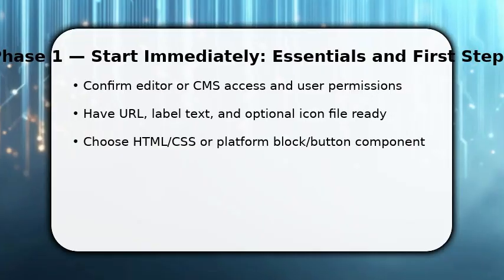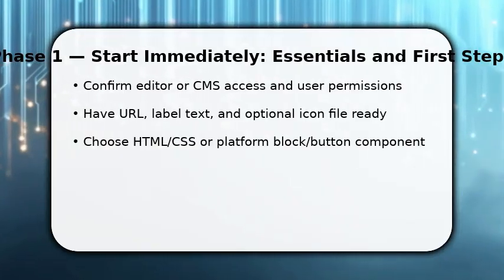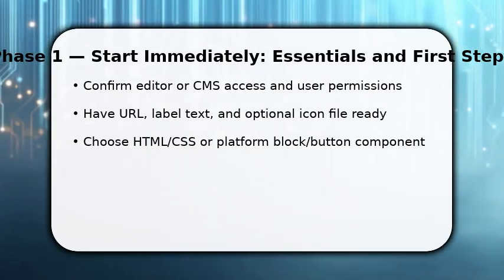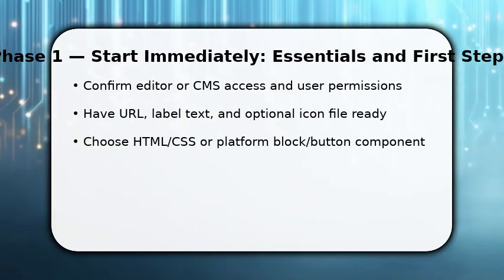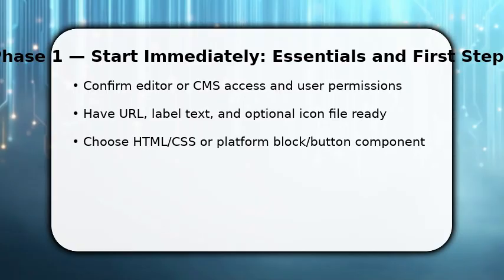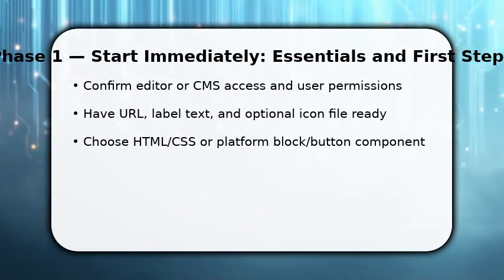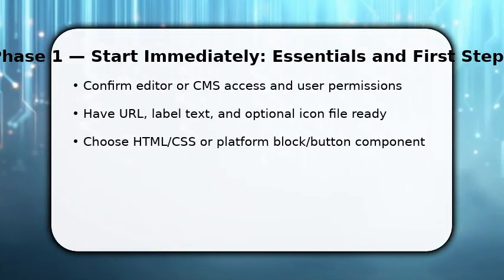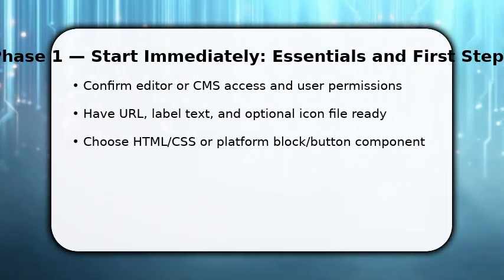How to Create Link Button - Step by Step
How to Create Link Button - Step by Step | 🔒 Surfshark VPN Deal — Stay private and secure. $1.99/mo + 3 Months Free ▸

Learn the step-by extricate process of creating a link button on your website with our comprehensive guide. From understanding HTML to implementing interactive features, this video will walk you through each stage for an effective and user-friendly interface.

create link button, HTML tutorial, website design step by step, interactive web elements, link creation process, web development guide, how to make a hyperlink on your site, creating clickable links in HTML, step-by-step website enhancement